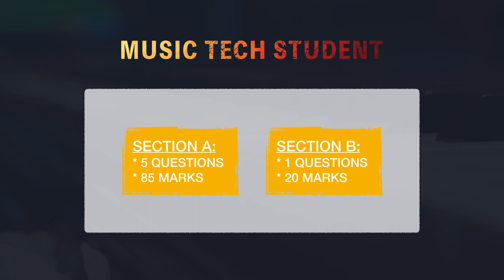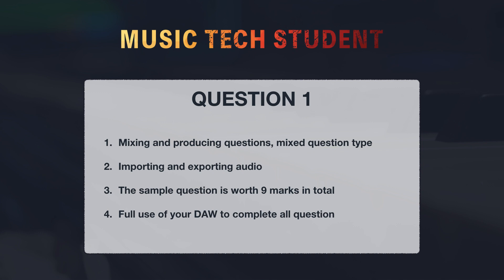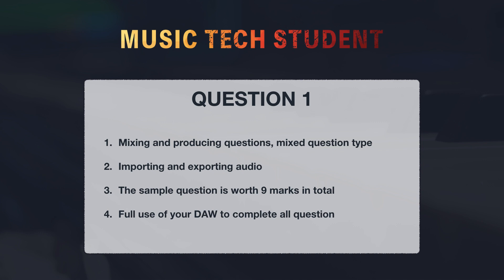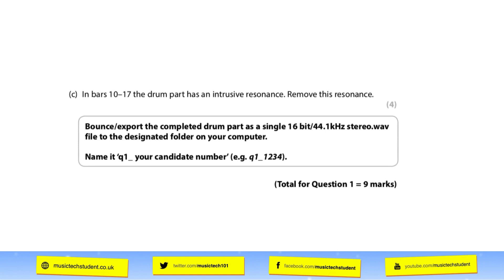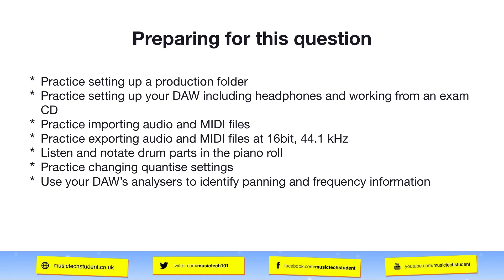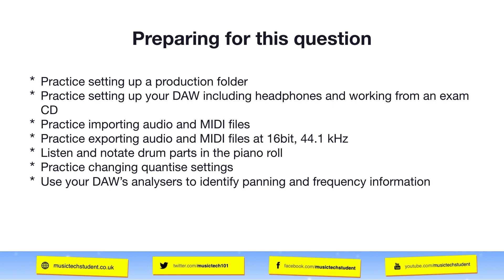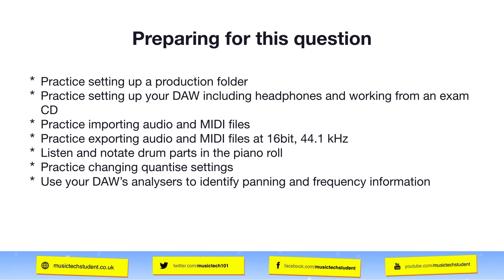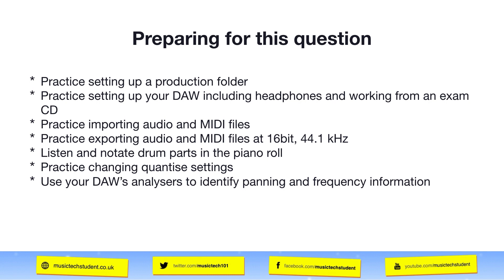Component 4 - Producing and Analysing revision session Question 1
In this, A Level Music Technology  Component 4 - Producing and Analysing revision session we look at how to approach question 1. We look at how to set up your system and save to a folder ready to take your exam.

LEARN MUSIC TECH | musictechstudent.co.uk |

*** JOIN MUSIC TECH STUDENT FOR AS LITTLE AS £9.90 / mo ***
and get all the content you need to complete your qualification in Music Technology

** Begin or continue your Music Technology Journey with us and let us support you along the way **

*** If you need extra support, feel free to get in contact with us through our support channel, we are always happy to help ***